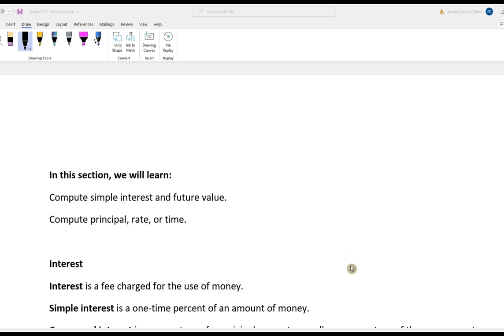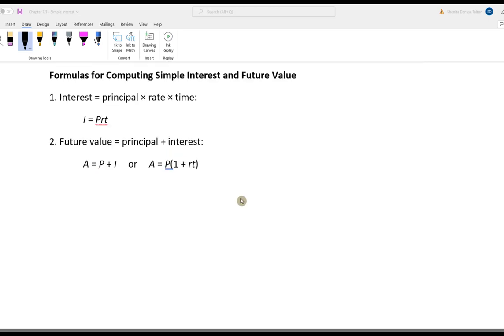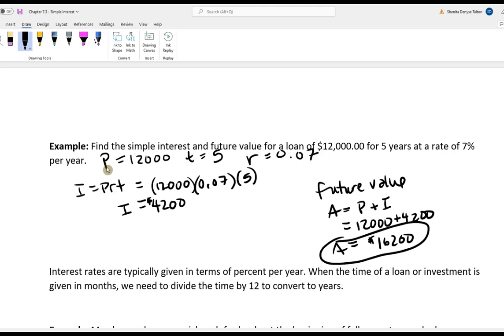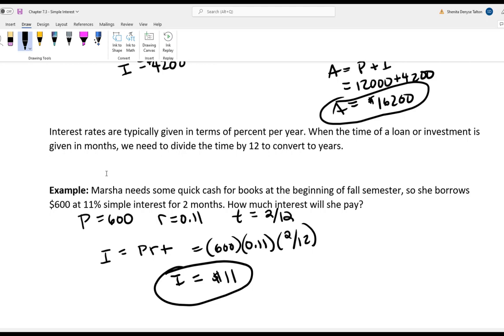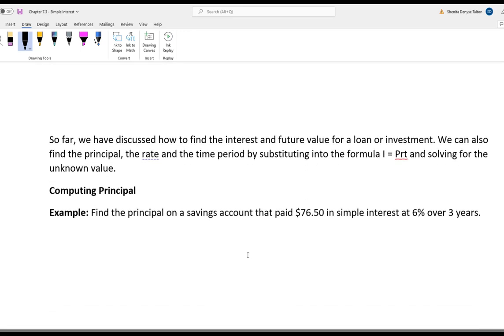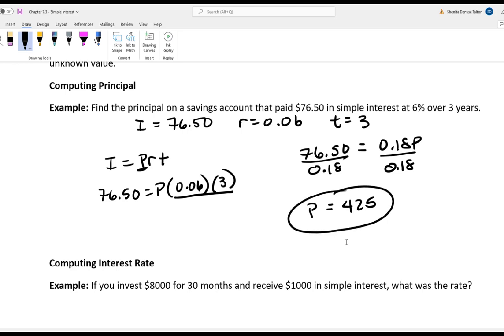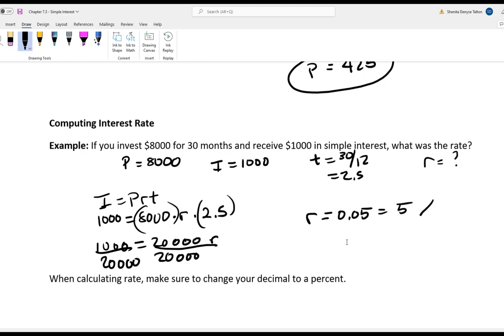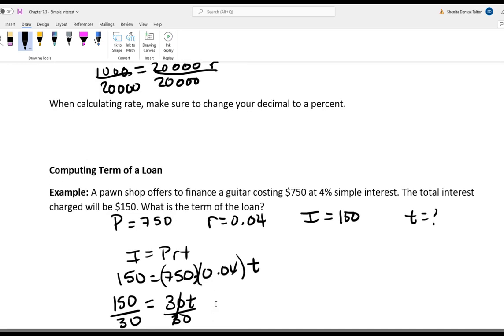SWV - Module 3 - Simple Interest